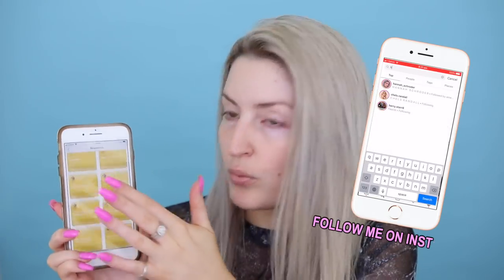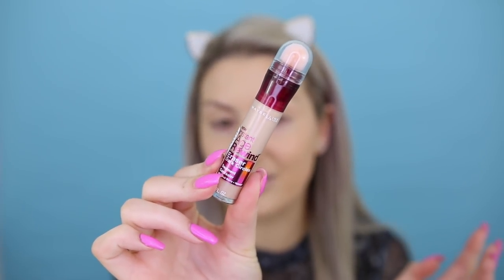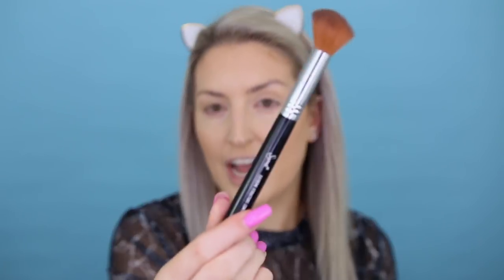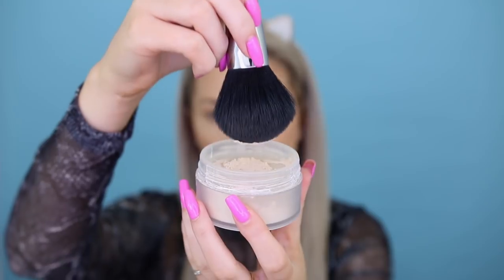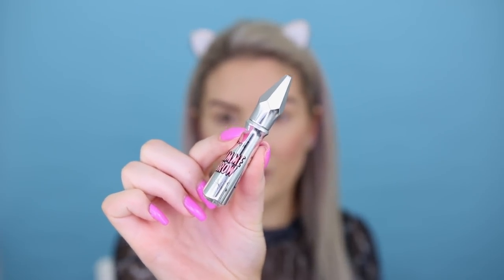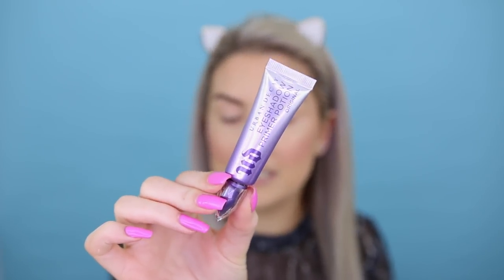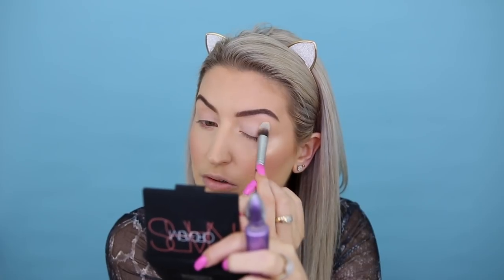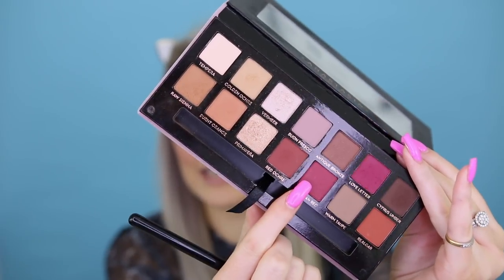OLDIE BUT A GOODIE FULL FACE OF MAKEUP | HANNAH SCHRODER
HEY BABES! Hope you enjoy the video all about OLDIE BUT A GOODIE FULL FACE OF MAKEUP!

PRODUCTS USED:
***S I G M A  B E A U T Y BRUSHES
@narsissist Sheet Glow In Fiji,
@chanelofficial Soleil Tan De Chanel,
@narsissist Laguna Bronzer, Orgams Blush,
@maccosmetics Soft & Gentle,
@benefitaustralia Gimme Brow Shade 3,
@urbandecaycosmetics Primer Potion Original,
@anastasiabeverlyhills Modern Renaissance,
@maccosmetics Myth Lipstick,
@colourpopcosmetics skimpy lip liner, Fairy Floss Gloss.
Products not Oldies: @katvondbeauty katvondbeauty Brow Pencil, @katvondbeauty thequickflick Intense Black 10mm, @nikkiajoycosmetics Ava Lashes. 💖

Equipment used:
- Canon 70D
- iMovie Version 10.0.6